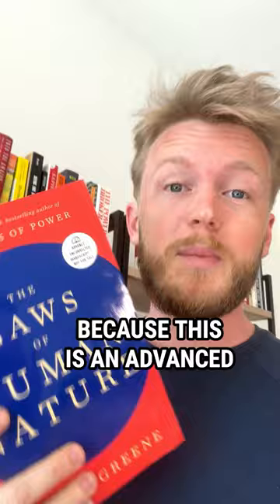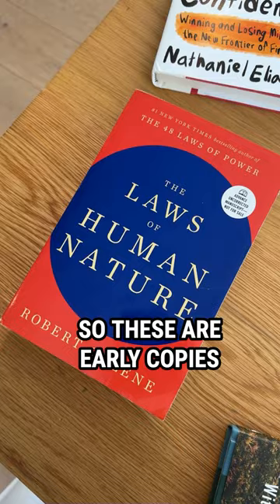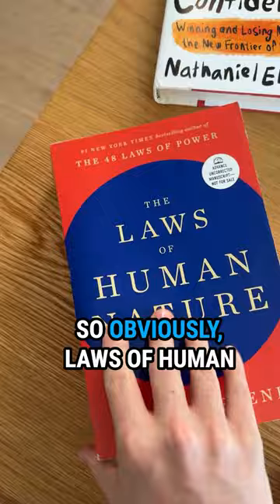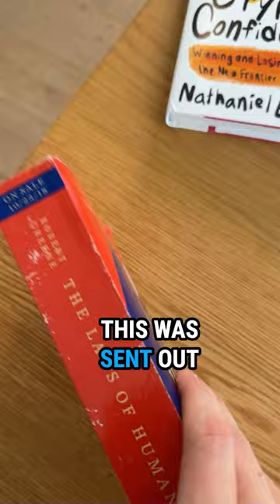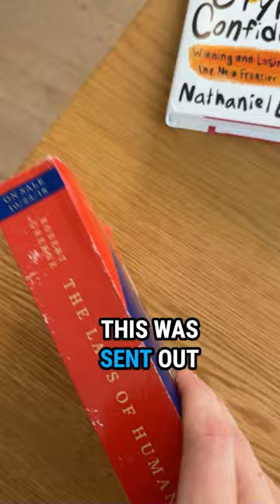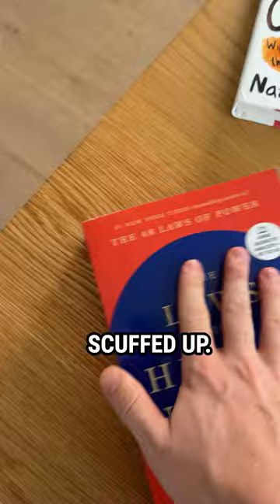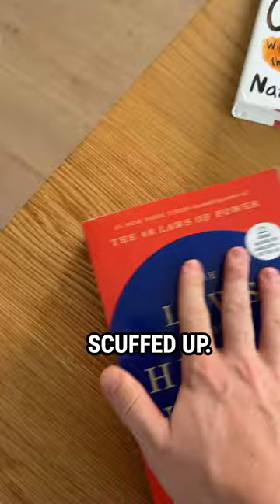Advance Reader Copies (ARCs)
Did you know that ARCs were a thing? They're like the early collectors' editions of books.